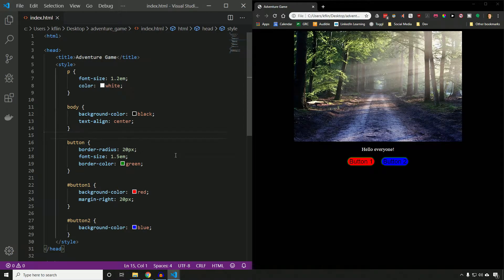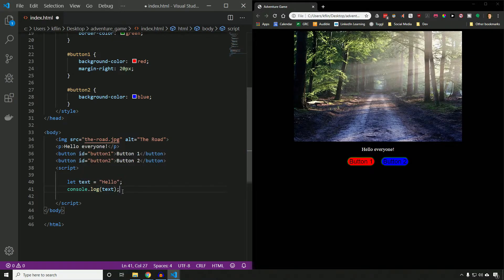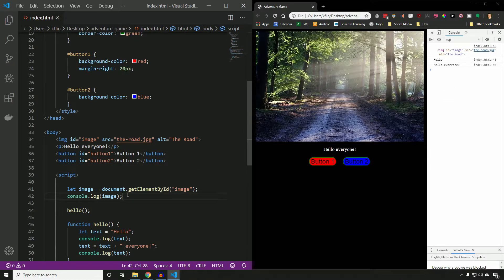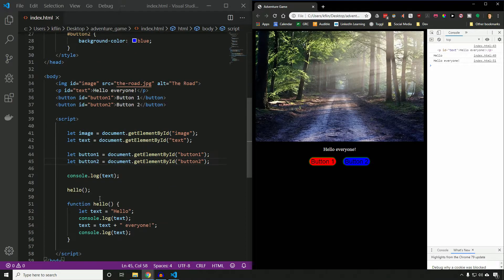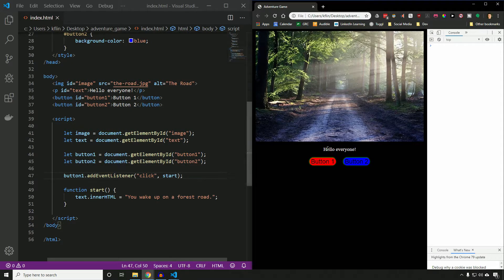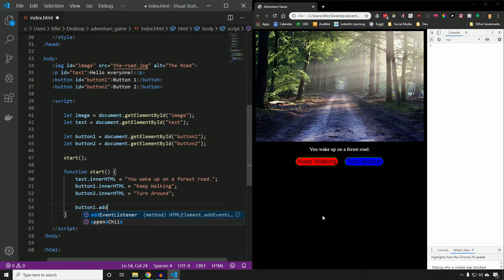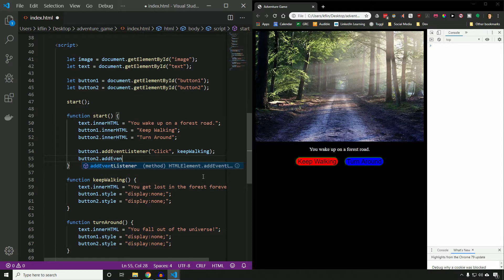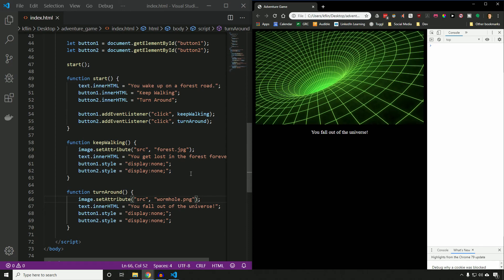Introduction to JavaScript and Making the Adventure Game [Part 4]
Want to learn to code by building fun and interesting projects? You've come to the right place! This video is part of a series of tutorials on web development designed primarily for Middle and High School students. I try to keep my videos short (when possible) and teach projects that are both fun and educational. Learning doesn't have to be boring!

In this video I introduce JavaScript, variables, functions and build most of the adventure game project. A little long because in introducing JavaScript (an actual scripting language as opposed to a glorified document maker and literally just writing style rules in big long lists) I had to include the super quick version of an introduction to some programming concepts.

I am more than happy to answer any questions I can in the comments and I'm very open to constructive criticism. Let me know what you think!